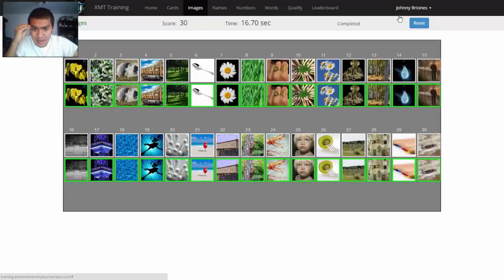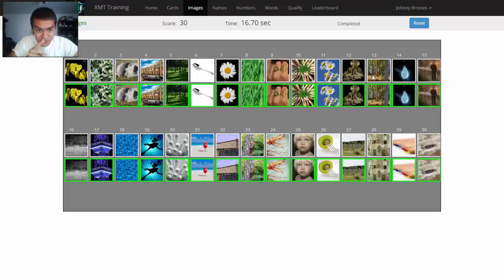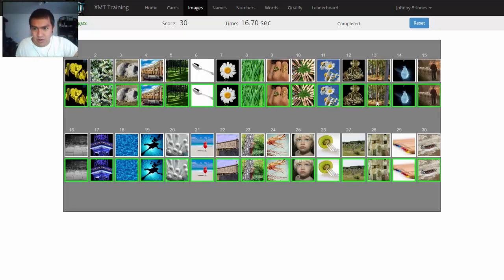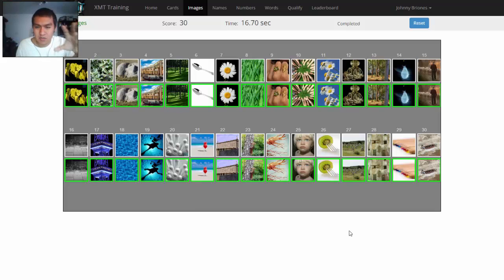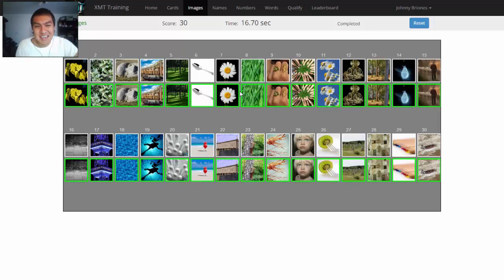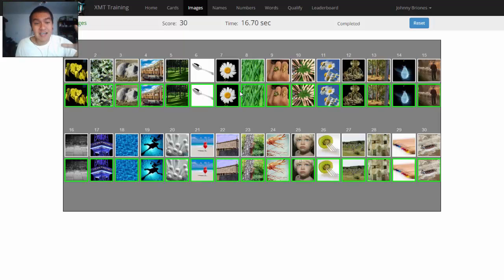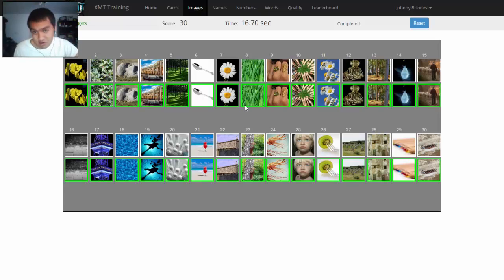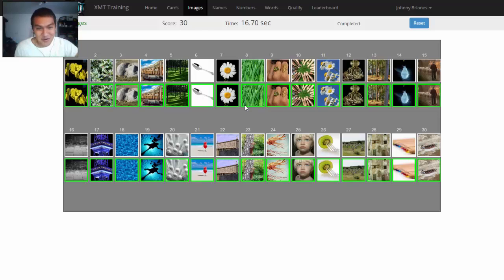Memory Training For XMT: New Personal Best ForThe Images Event?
I am at the point where it is getting a little more challenging to improve my score because the time is getting shorter and shorter. I am still pushing for a amazing time. Did I manage to beat my last score and get a personal best?